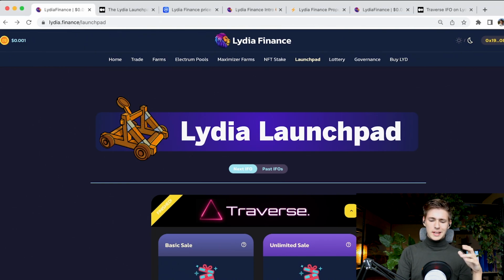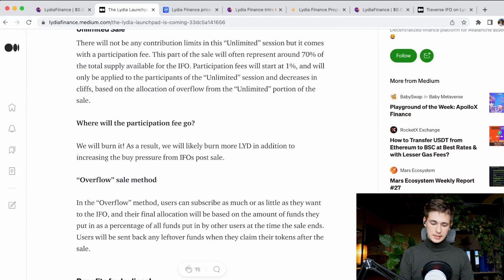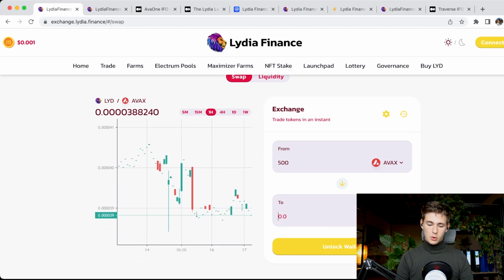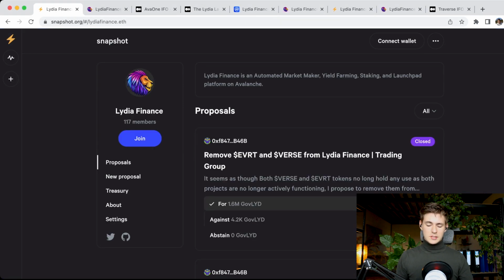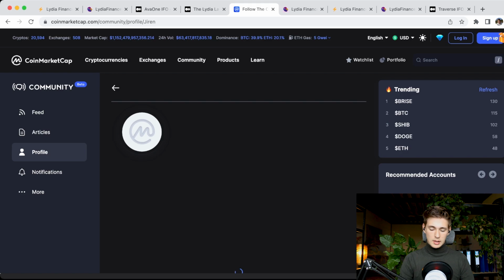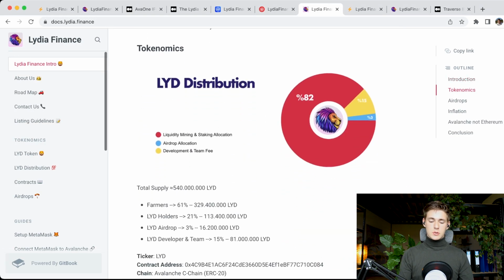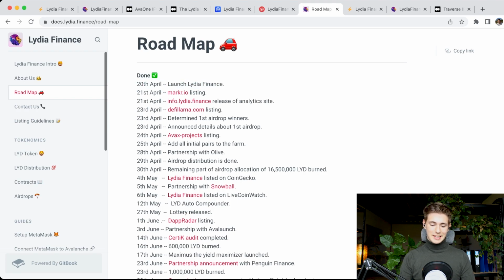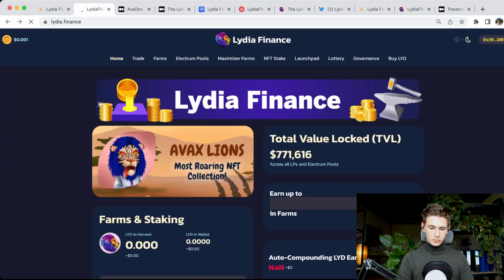LYDIA FINANCE.. SHOULD YOU INVEST?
Are you looking to invest into lydia finance? In this video, Rik will review the project and the lydia launchpad in great detail, enjoy!

From lydia finance whitepaper:

Lydia Finance is a decentralized exchange (DEX) running on Avalanche. The exchange is an automated market maker (“AMM”) that allows two tokens to be exchanged on the Avalanche Network. On top of that, you can earn LYD tokens with farming, staking, our and earn even more tokens with Electrum pools.

The ability to swap many different cryptocurrencies while maintaining custody of your coins is an improvement in safety when compared to using centralized exchanges. Centralized exchanges (CEX) require the user to trust another entity with their funds and as we know it doesn’t.

always work out well. Sometimes they also won’t let you withdrawal or deposit funds in a timely manner which most users have experienced and it can be extremely frustrating. An increasing number of users are finding out how easy and convenient it is to use DEX’s over CEX’s.

How can Lydia provide liquidity for users? This is where farming comes in, we provide the user with an incentive to provide liquidity for the DEX by staking LP tokens and earning a reward in LYD. So instead of centralized market makers we allow the users to provide liquidity to the DEX allowing for a more decentralized platform. This also provides utility to the LYD token.

What other utility does the LYD token have? We also offer high APY staking pools which do not have the risk of impermanent loss (IL). Another feature we have on our platform is the lottery. This will allow users to use the LYD token to participate in a lottery which gives the user multiple chances to win LYD tokens. Over time will add more utility for the token as well.

Timestamps:
00:00 What is Lydia finance?
01:40 Lydia launchpad
10:25 Lydia Dashboard
12:25 Liquidity / exchange
13:58 Farming
16:29 Electrum pools
17:22 Maximizer farms
17:29 NFT staking
18:38 Lottery
20:40 Governance
23:45 Token
31:09 Whitepaper
42:55 Social media
46:10 Final thoughts